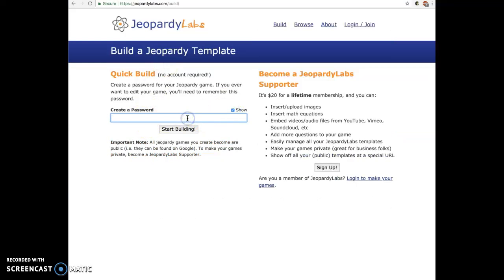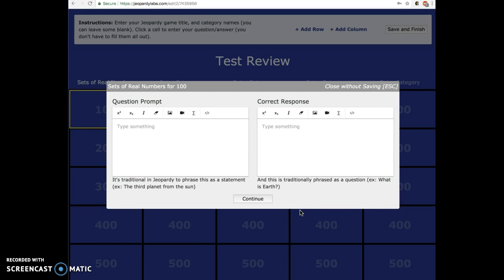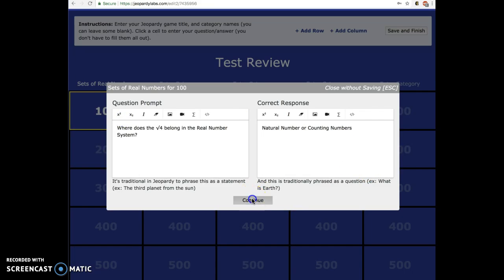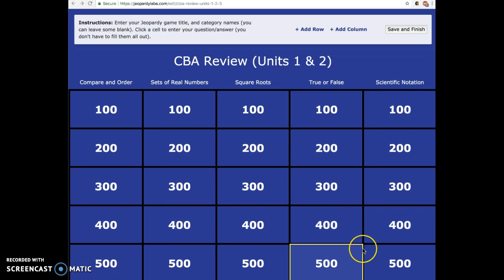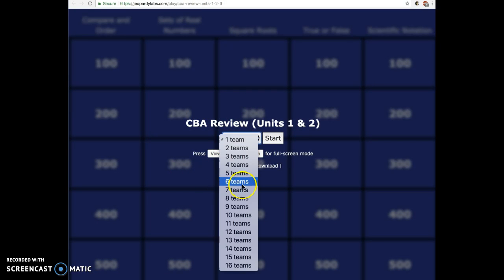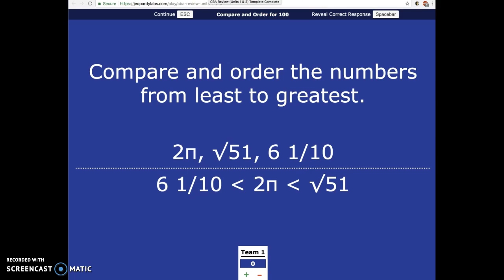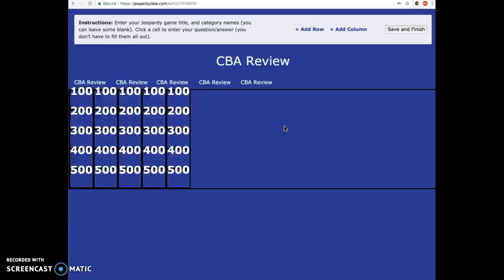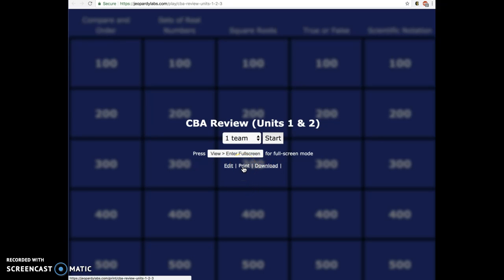CUIN 6346 Technology Teaching Idea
Assignment: Technology Teaching Idea - JeopardyLabs